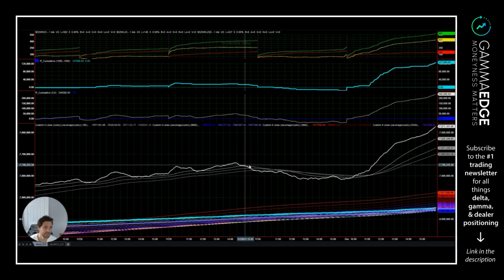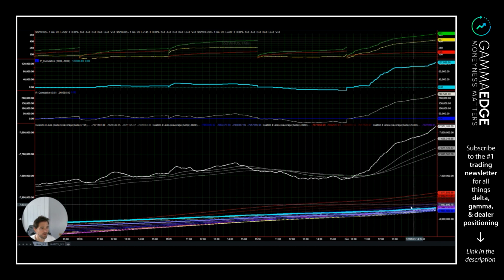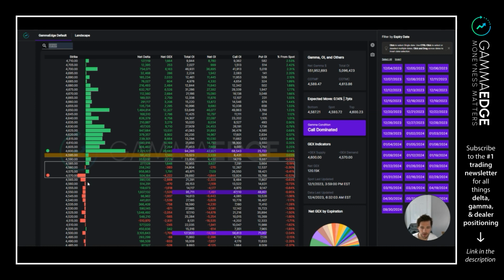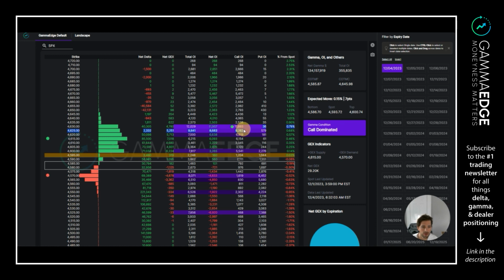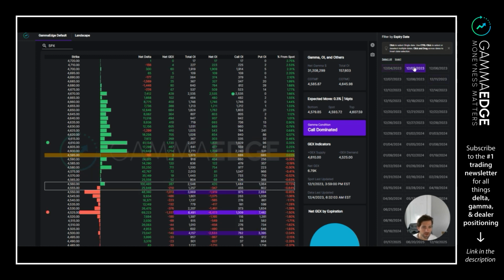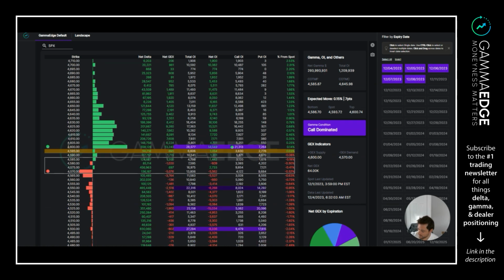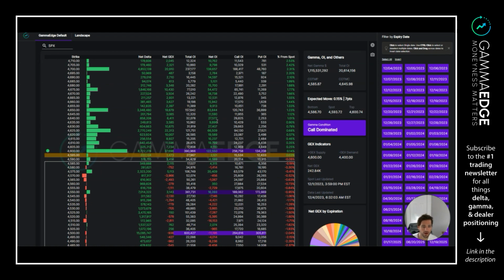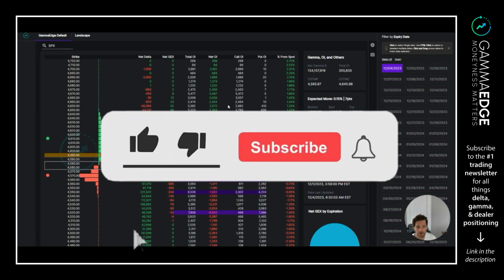SPX Gap Down / Will Structure Hold?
✉️ NEWSLETTER